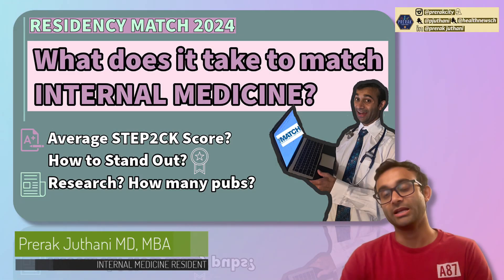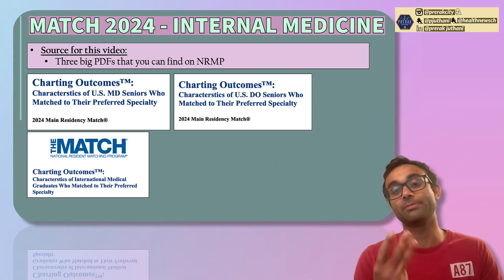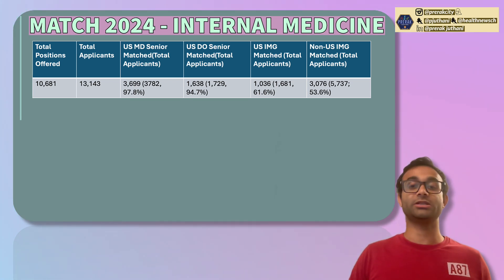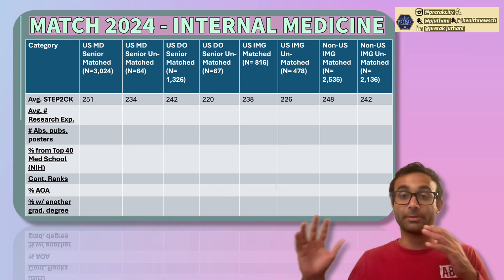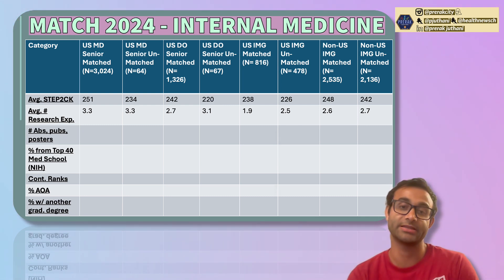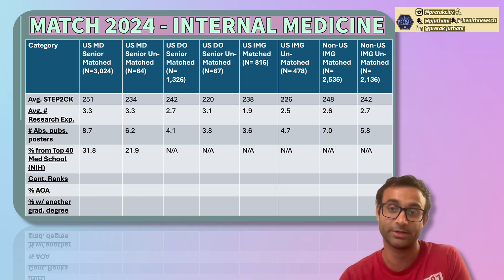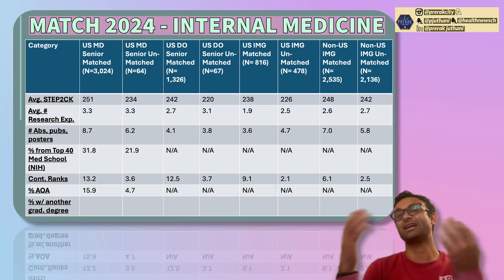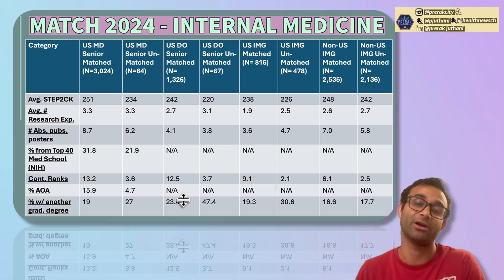The Great Internal Medicine Match Debate: Scores vs. Research vs. Prestige;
Hi everyone! I'm Prerak - a third year resident in Internal Medicine at Stanford. I am SO grateful for matching into Internal Medicine and I truly believe that it has positioned me to try and be the best possible doctor for my patients! This video unveils the secrets to success in the 2024 Internal Medicine Match, based on the latest NRMP data!

Here's are some of the things that I hope you will be able to walk away with:
- Match Rate Breakdown: We analyze the overall match rate for Internal Medicine, with specific insights for MD, DO, and IMG applicants. See if there are any surprising discrepancies!
- Beyond Scores: Explore factors that go beyond STEP2 scores. Does research experience or having an additional degree give you an edge?
- Publication Trends: Discover the average number of publications for successful Internal Medicine applicants (MD vs. DO vs. IMG). Is there a publishing pressure cooker?
- The BIGGEST Match Factor: Uncover the single most important factor influencing your match chances (spoiler: it's not what you think!).
- AOA Membership Impact: See how being a member of the Alpha Omega Alpha (AOA) Honor Medical Society affects your match success.

- 5 SIMPLE Ways to UP Your Anki Game! (EVERYTHING You Need; Strategies for ALL Subjects):

TIME STAMPS:
00:00-00:31 - Introduction and Who I Am!

00:32-02:06 - Source for this video + Why is Internal Medicine Such a Popular Specialty?

02:07-03:47 - Match Rate for Internal Medicine OVERALL
- How many spots were even offered?
- I also break down the match rate for the specialty across MD seniors vs. DO seniors vs. IMGs. You will see that discrepancies exist and it is quite profound.

03:48-04:07 - Overview of the Data (STEP2CK Score, Pubs, AOA, Prestige?)

04:08-05:00 - What Was the Average STEP2 Score for Individuals Matching into Internal Medicine? (Separated by DO vs. MD vs. IMG)
- Notice the general TREND and do NOT anchor on specific numbers!

05:01-06:17 - What Was the Average Research Experiences and # of Publications for Individuals Matching into Internal Medicine? (Separated by DO vs. MD vs. IMG)
- It seems that, with every year, students are publishing MORE and MORE. Whether this is a good thing or bad thing is tough to know. There is clearly a big difference in publications between those who match and those who did not.

06:18-07:08 - Does Prestige of the Medical School Matter for Matching?

07:09-08:09 - The BIGGEST Factor the Impacts Whether or Not Someone Will Match!

08:10-09:49 - Breaking down the Match By % of Students in AOA and # Who Had Another Degree!